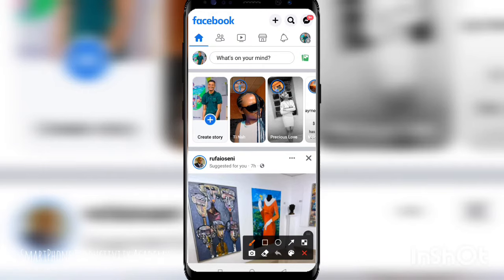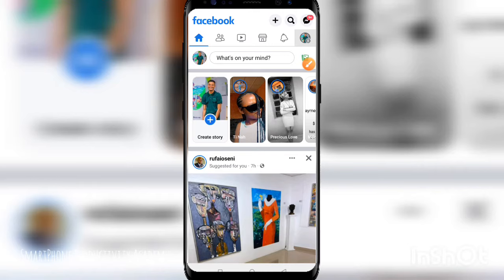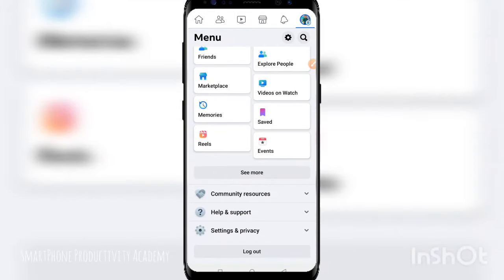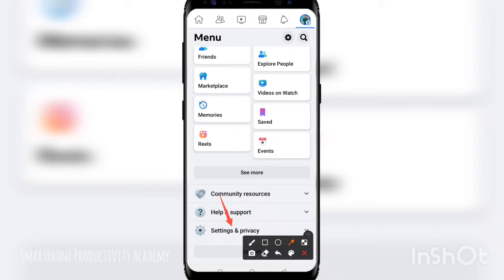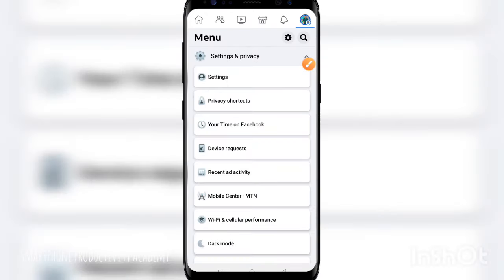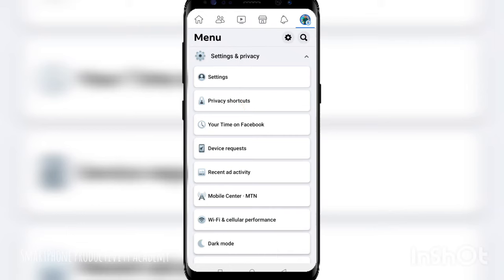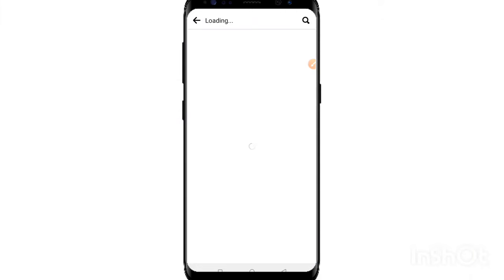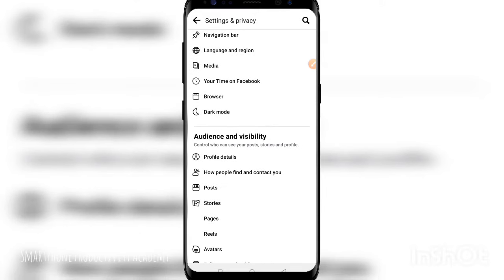[New] How to Find Facebook Audience and visibility option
how to turn off professional mode in facebook,
how to turn off professional mode in fb, how to turn on professional mode in facebook, how to turn on
how to turn on professional mode facebook tagalog,
mode sa facebook, paano mag turn off ng
professional mode sa facebook page, paano mag turn off ng professional mode sa facebook and, paano mag turn off on professional mode sa facebook and instagram